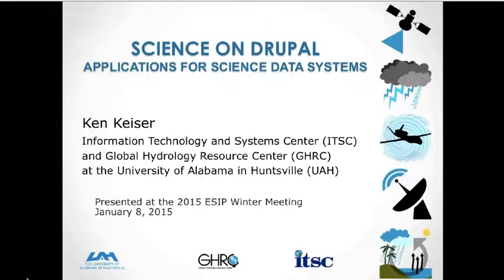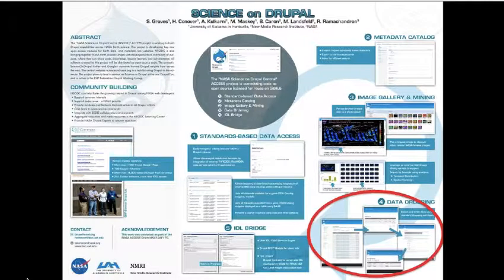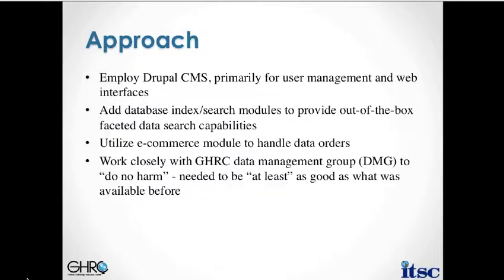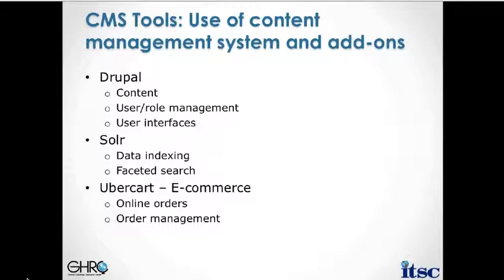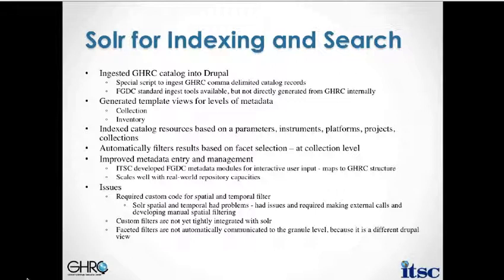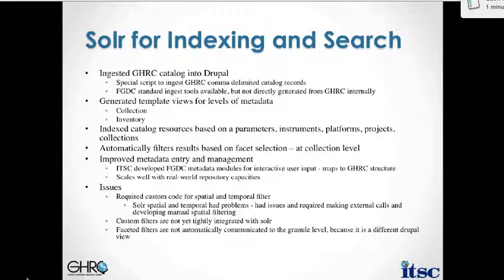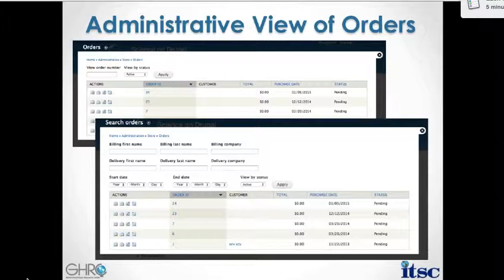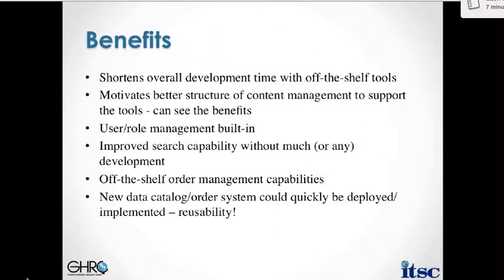ESIP Drupal WG Winter 2015: Ken Keiser: Science on Drupal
The “NASA Science on Drupal Central” ACCESS project is working to build Drupal capabilities across NASA earth science. The project is developing key new open-access modules for earth data- and metadata-rich websites. The NSODC is also bringing together NASA earth science Drupal web developers into a community of purpose, where they can share code, knowledge, lessons learned, and achievements. All software created by this project will be distributed as open-source code. The project’s ScienceOnDrupal twitter and Google+ accounts harvest Drupal insights from across the web. The project plans to lead a session on Science on Drupal at the next DrupalCon, and is active in the ESIP Federation Drupal Working Group.